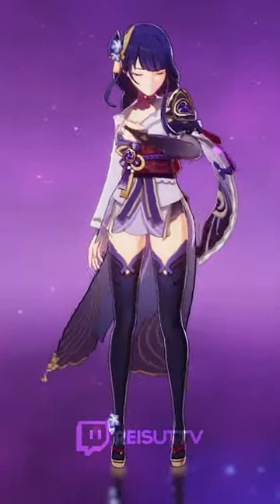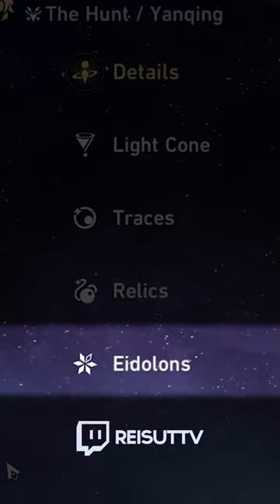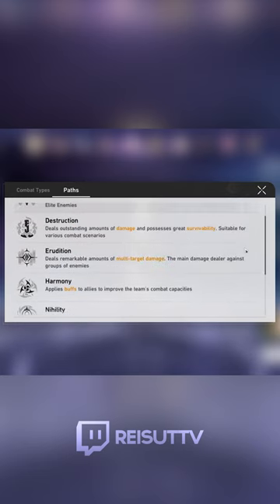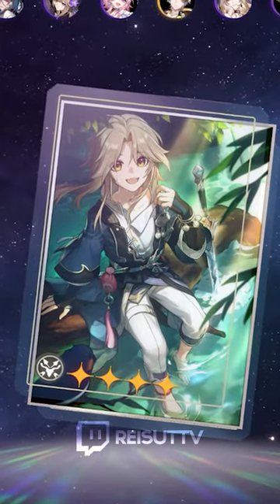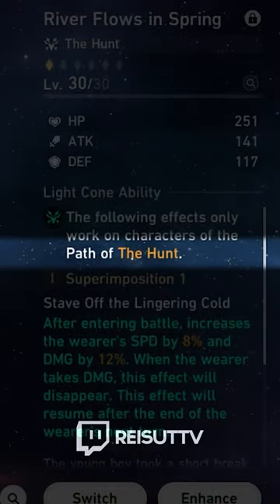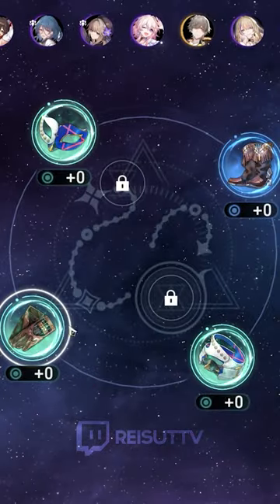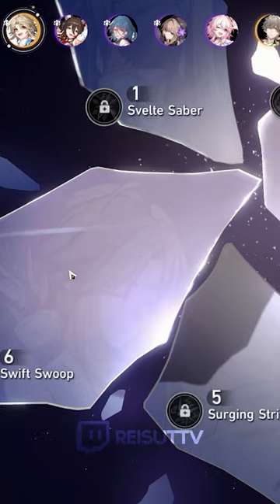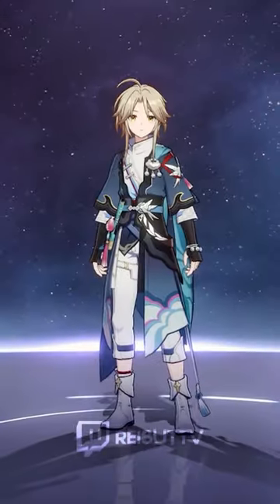Honkai Star Rail for Genshin Impact Players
Honkai Star Rail build guide for Genshin players!